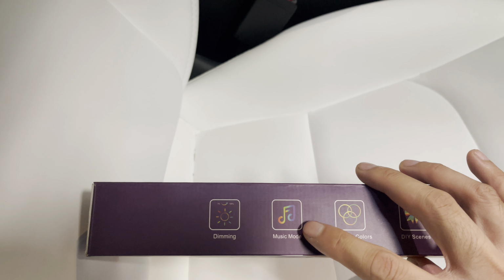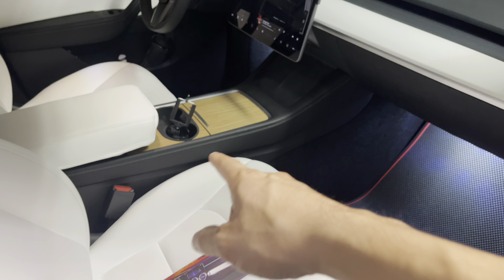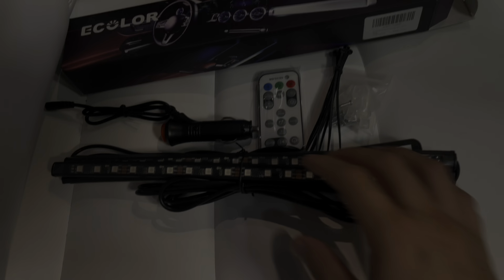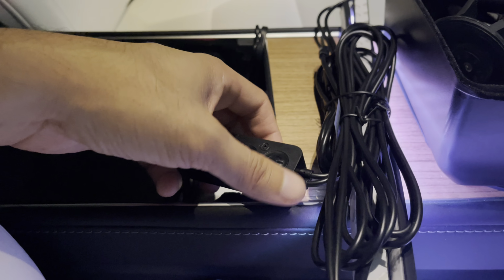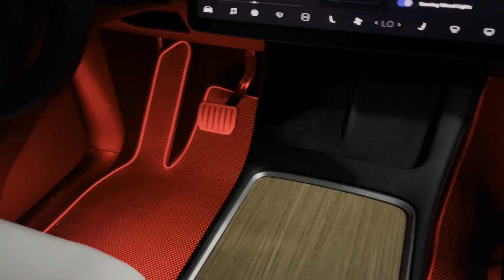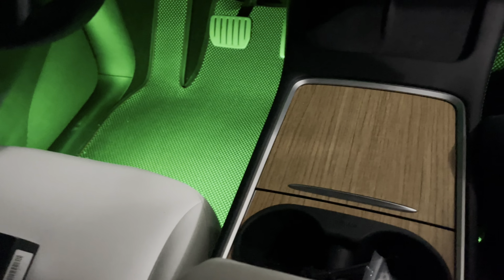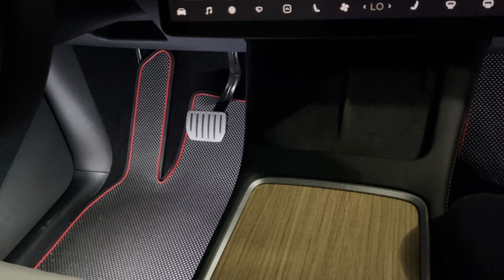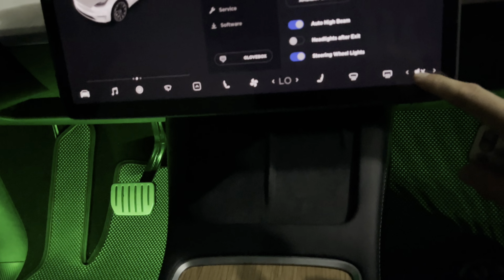Tesla Model Y Ambient Interior Lights Mods! Ft. ECOLOR!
Direct Link to Lights

Viewers can know all our discounted products in this page. The car interior light is included in this page.